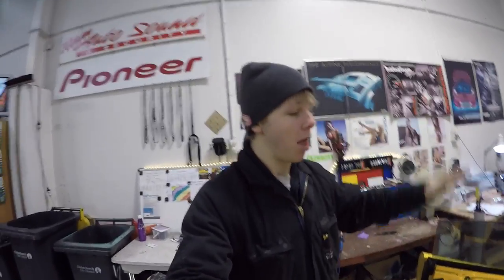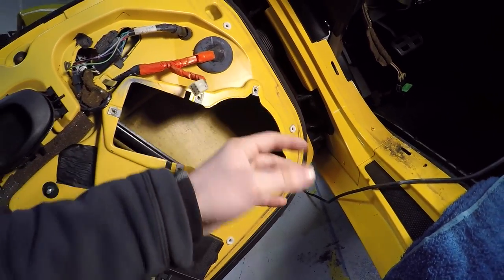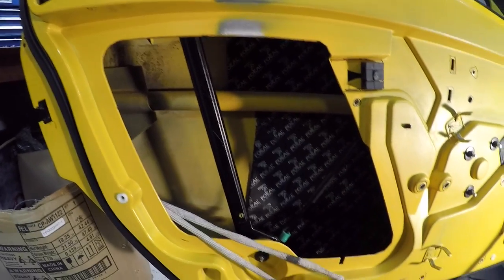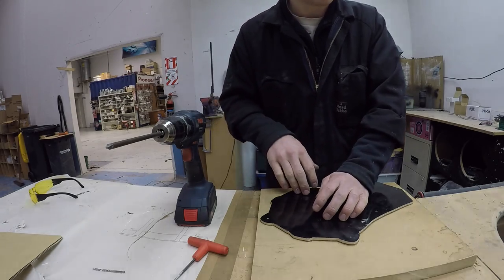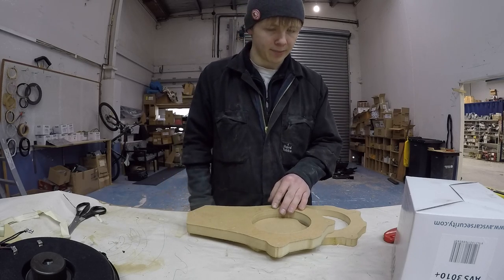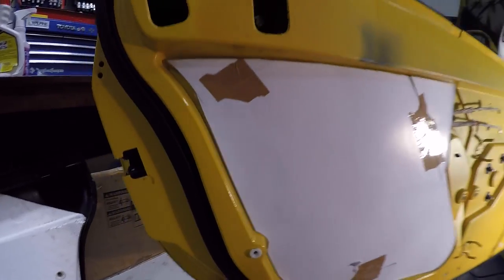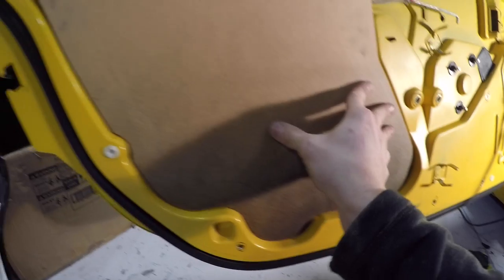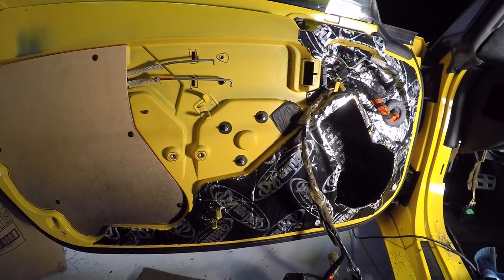Corvette C5 Speaker Baffles & Sound Deadening.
Hey Guys!
Today I started making the speaker baffles and sound deadening the drivers door with Dynamat and Focal BAM.
Its Looking Good so far.

Choose to be Happy & I will see you tomorrow.